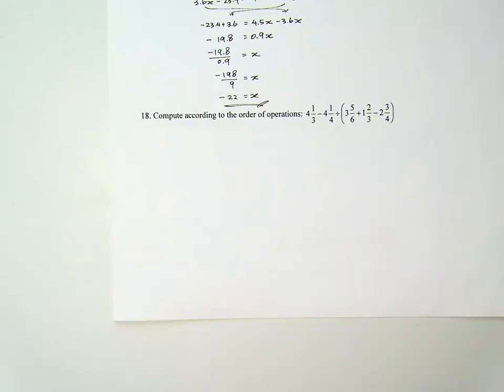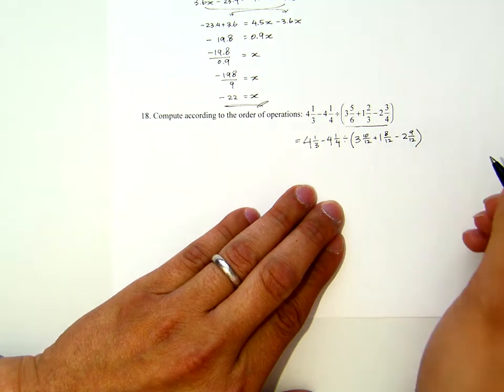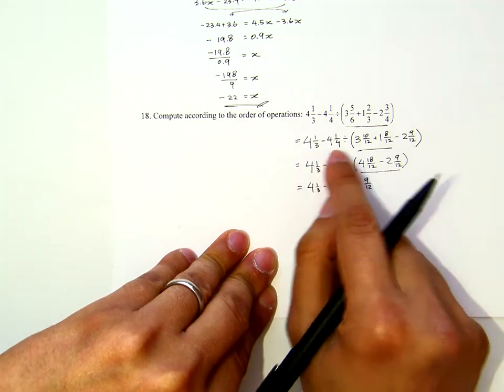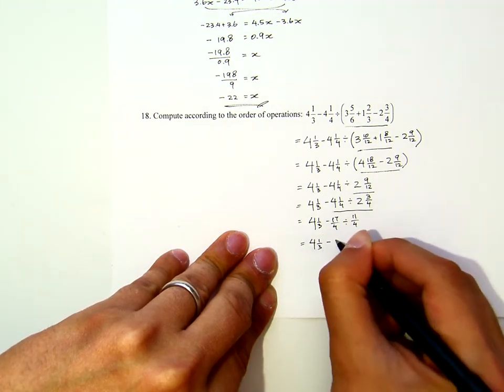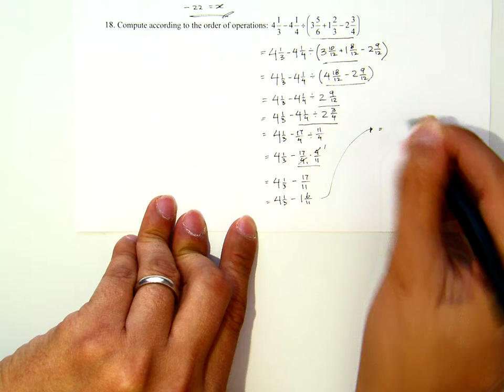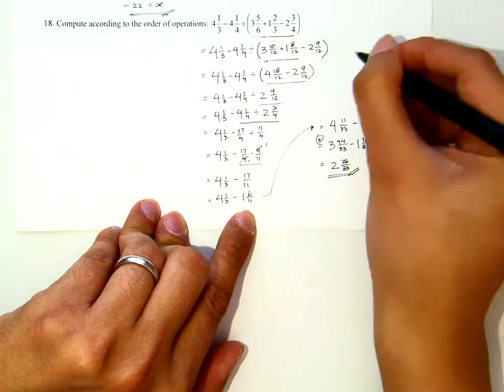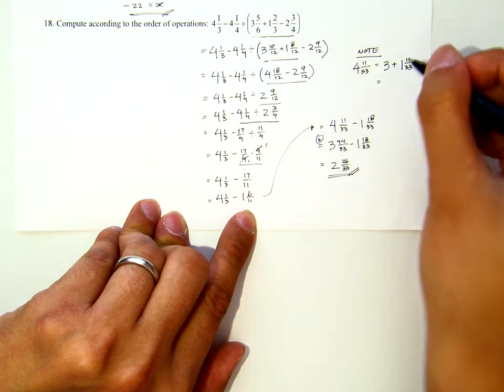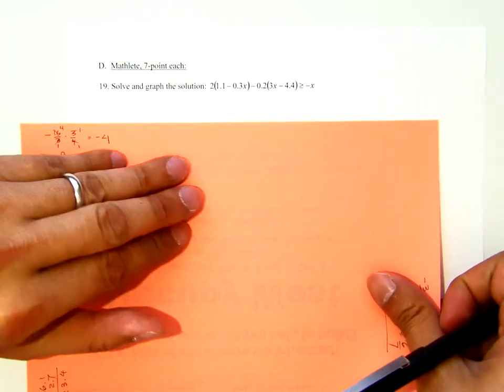Sp12m115t1#18-19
Thomas Harjuno